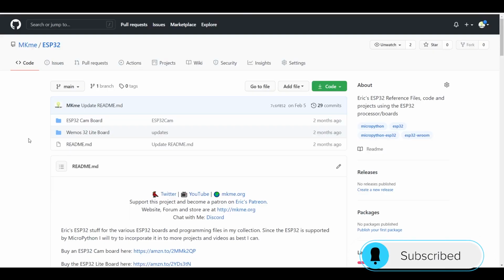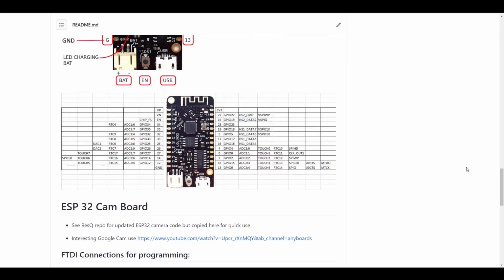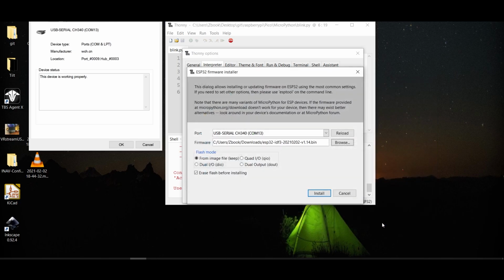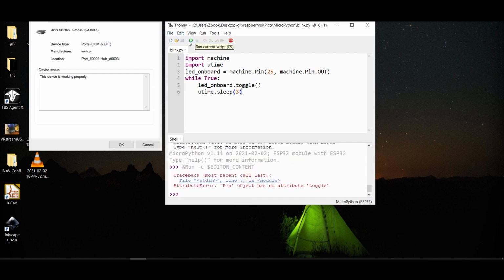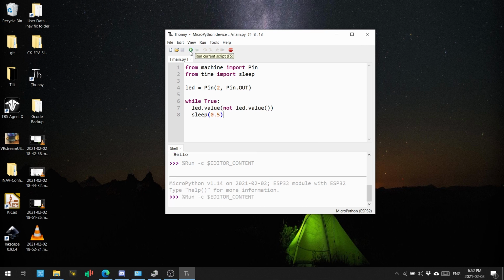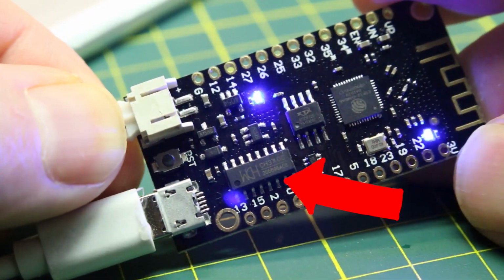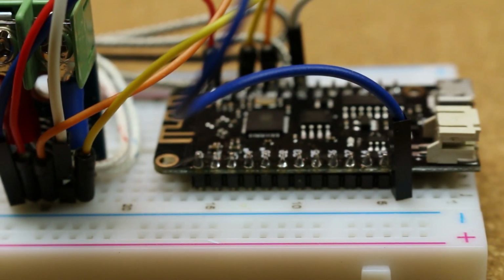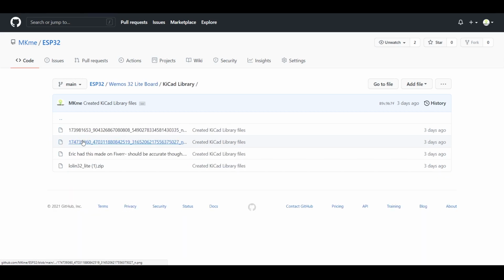Tiny ESP32 Board that Packs a BIG PUNCH! 👊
Overview, programming and use of the spiffy little ESP32 Lolin Lite board

Mail:
MKME Lab